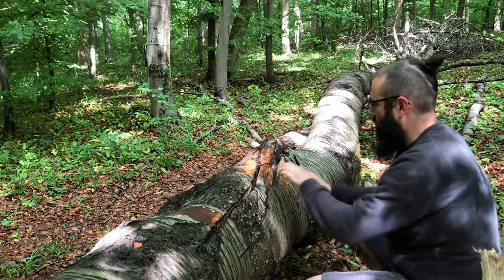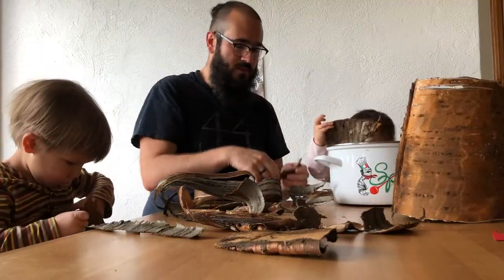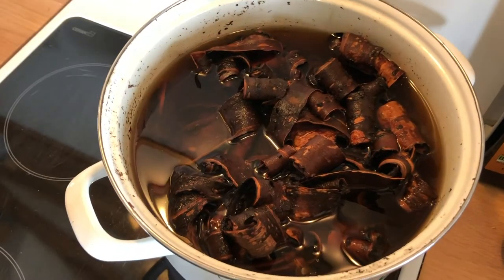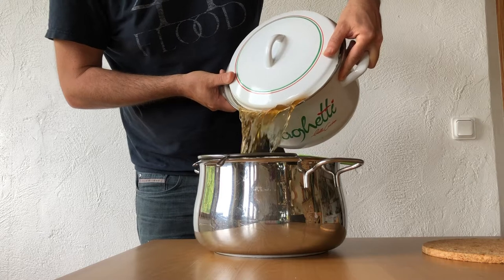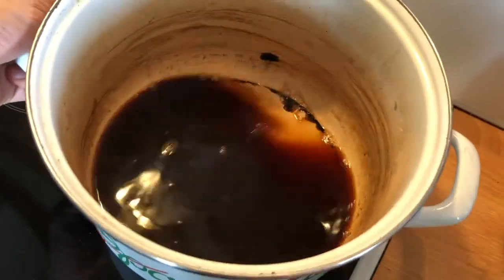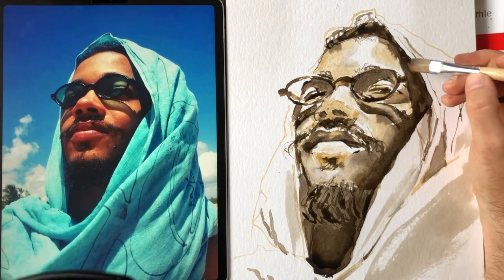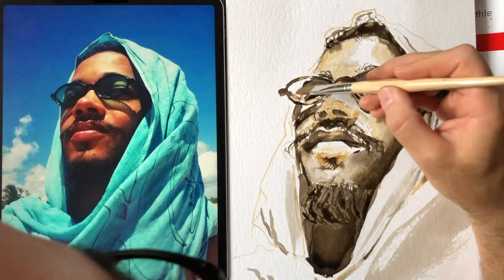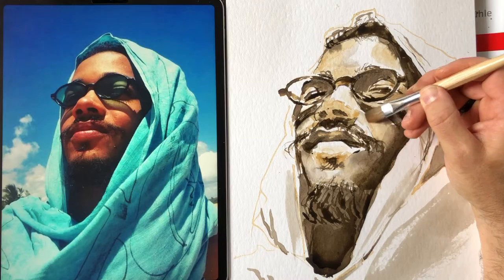Dylan Makes Organic Ink from a Fallen Cherry Tree - Ink Naturally with Dylan Sara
If a tree falls in the forest and you're around, do you turn it into organic ink? If you're in Ink Naturally with Dylan Sara you do